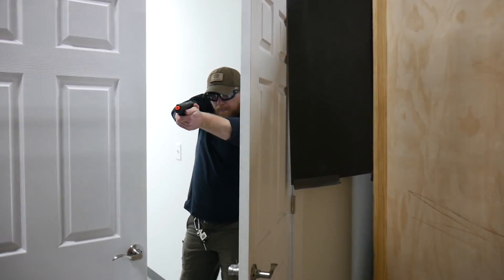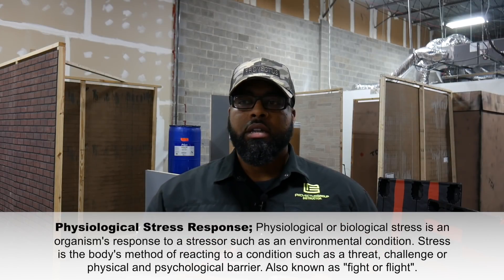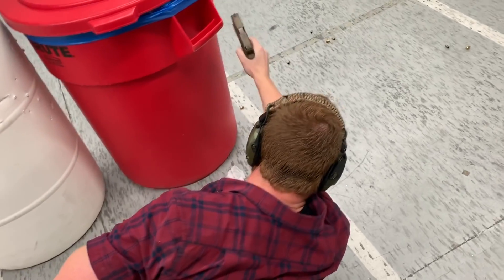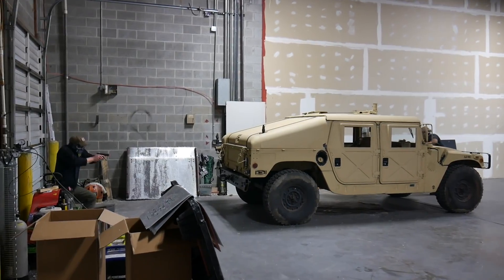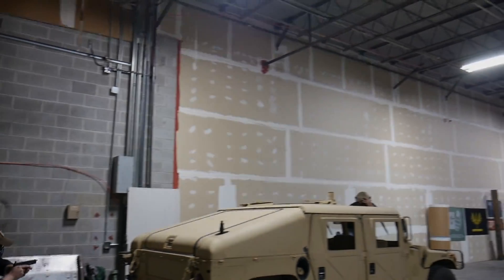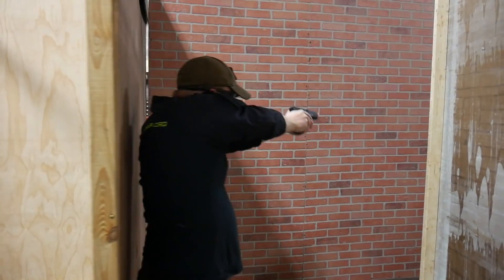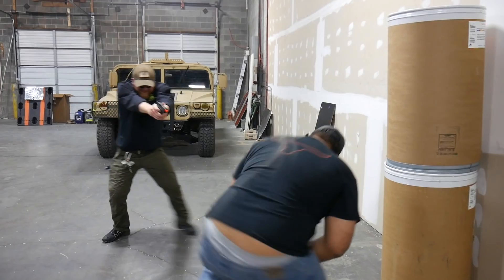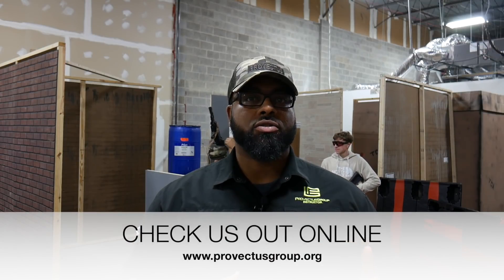Force on Force Training...Is It Worth It?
In this video we discuss why force on force training is something you may want to incorporate into your training as well as information on our new Force on Force class starting January 2019!

We teach all over the country! If you want us to come to your area just shoot us an email!!